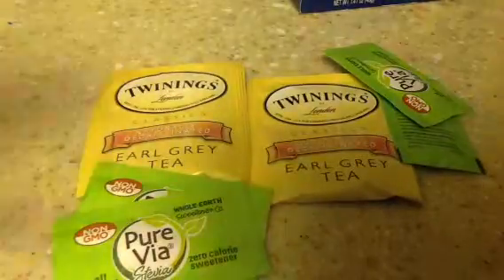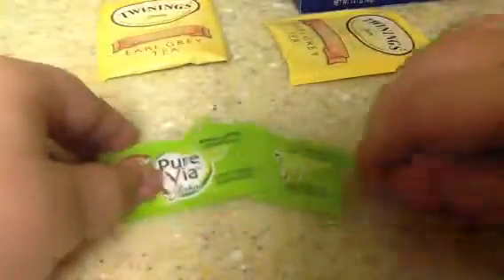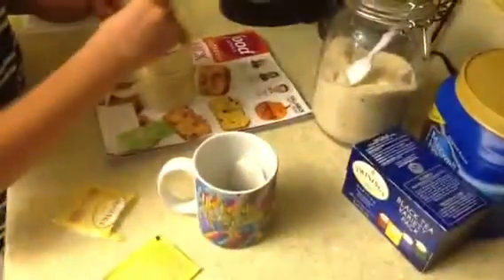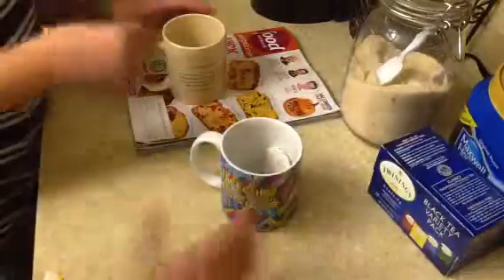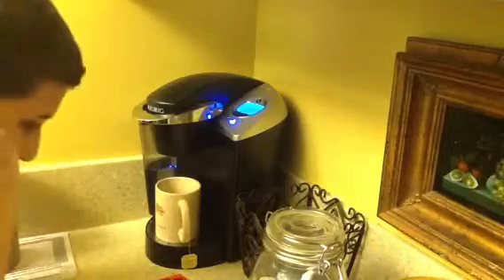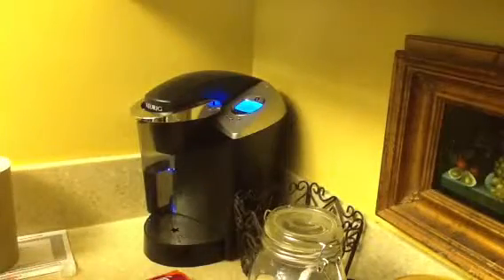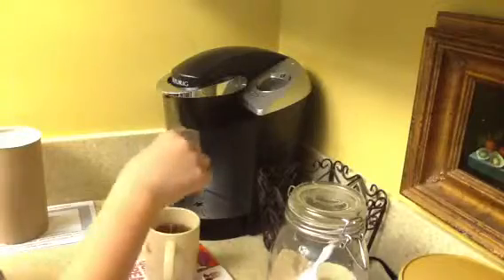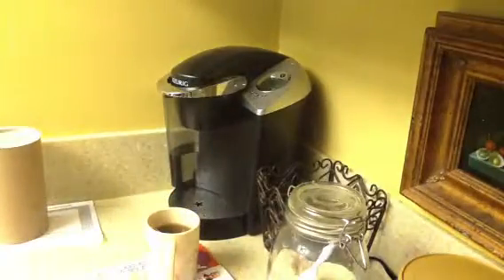M and d cooking episode 2: THE FAIL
Mad